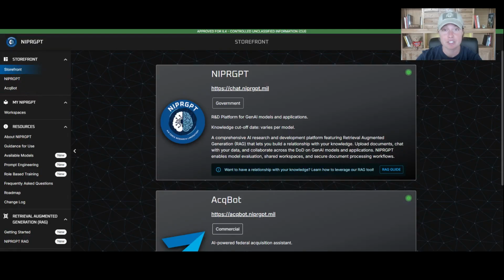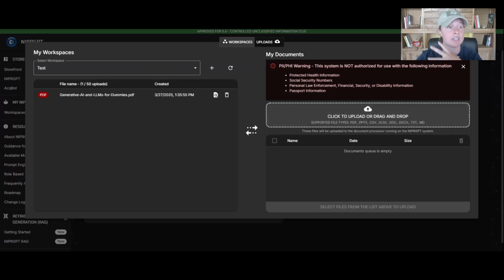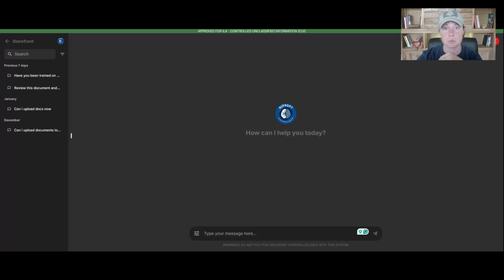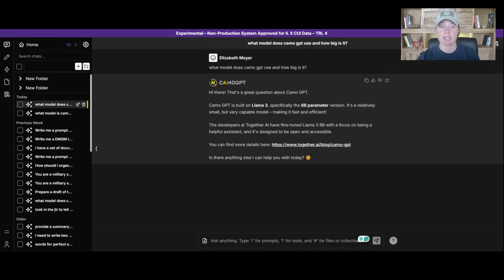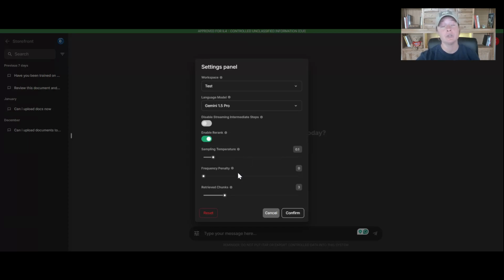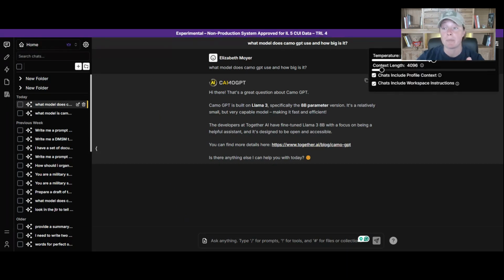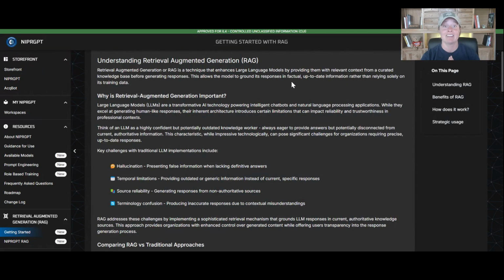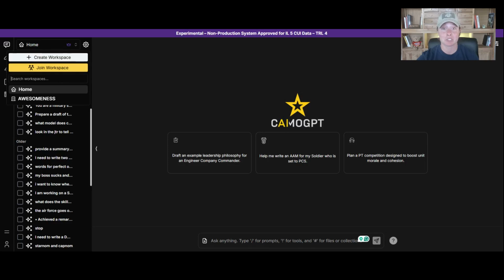NIPRGPT vs. CAMOGPT: Which DoD AI Tool Is Better in 2025?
00:00 Intro to AI Tools in Military
00:32  NIPR GPT Updates
02:29 NIPR GPT vs Camo GPT
04:27 g Parameters
06:23 Future Developments
07:42 User Experience

In this conversation, we cover the use of AI tools, specifically NIPR GPT and Camo GPT, within the military context. I highlight the differences between the two large language models, their functionalities, and the importance of understanding parameters for effective use. The discussion also covers the concept of Retrieval-Augmented Generation (RAG) and the significance of prompt engineering.